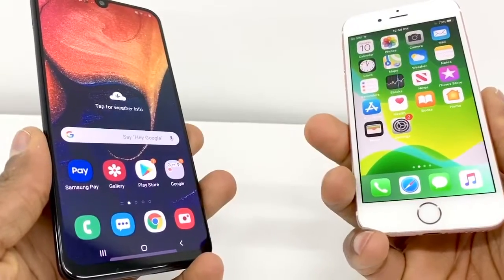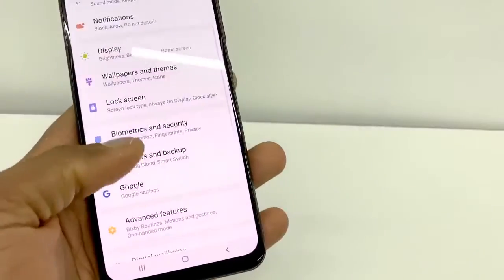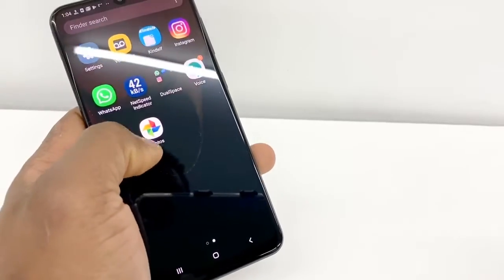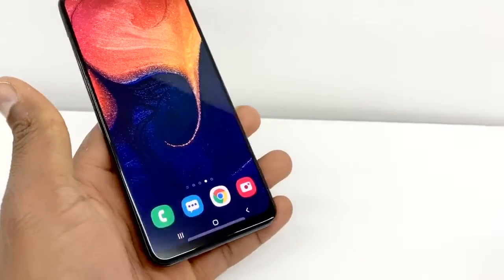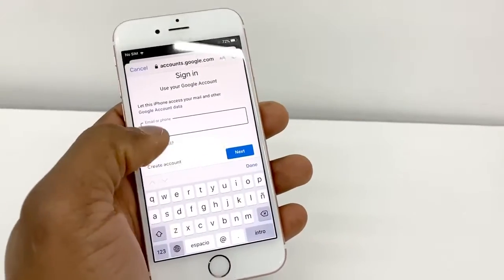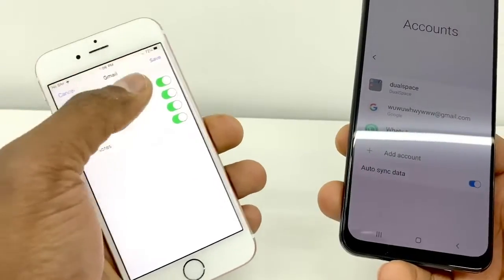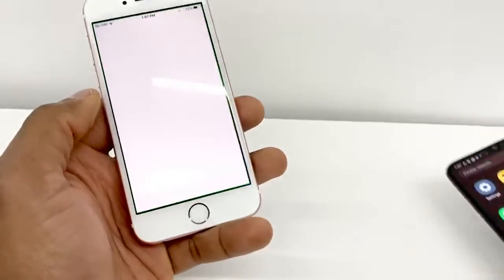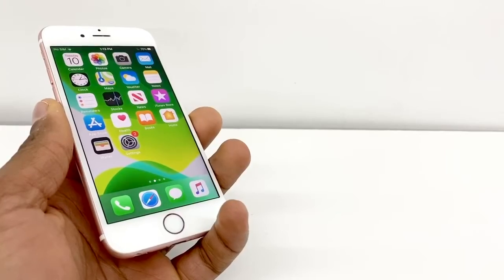Transfer data Android to iPhone 2020